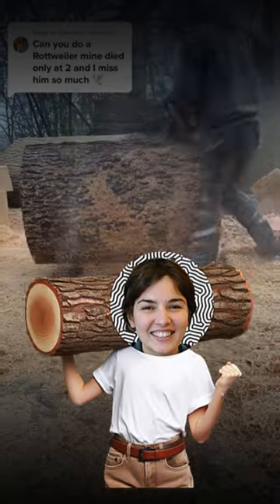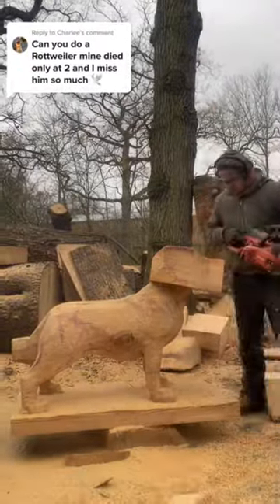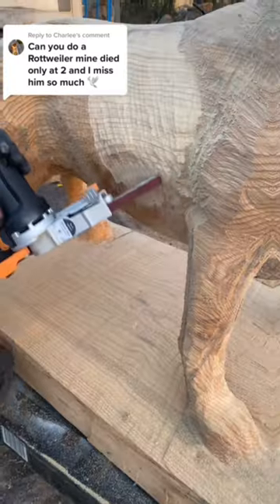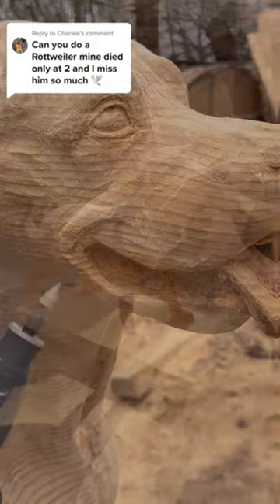He crafts sculptures of beloved dogs that have passed away as a tribute to their owners. 👏